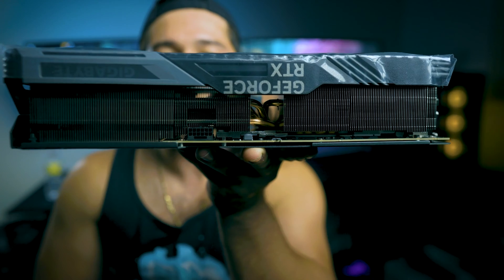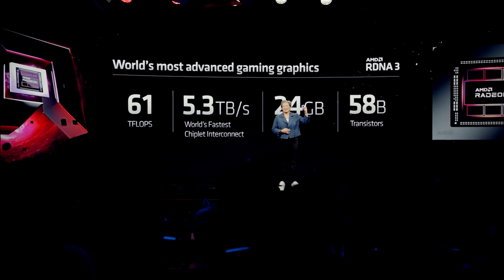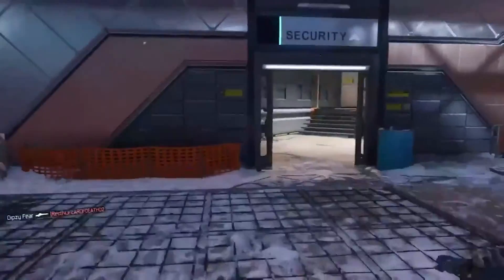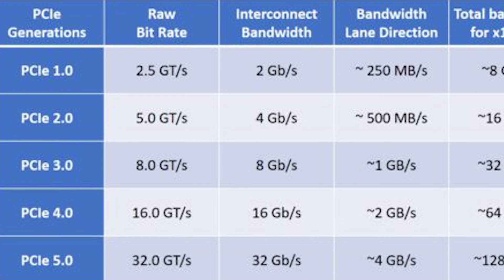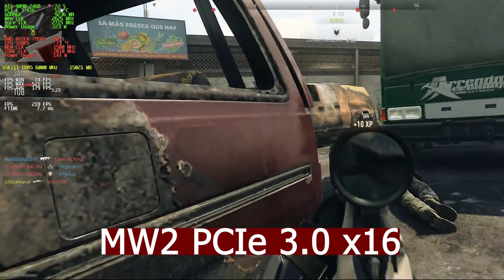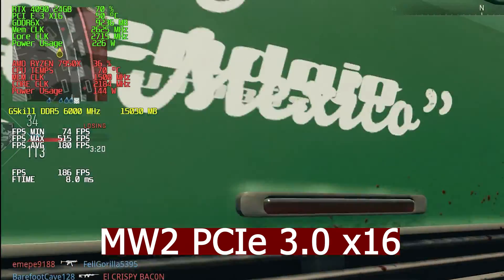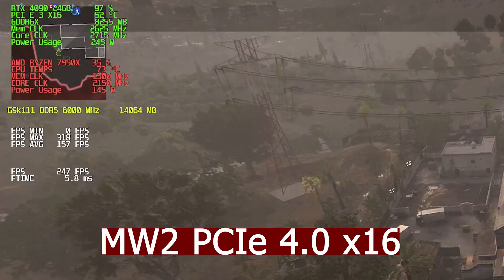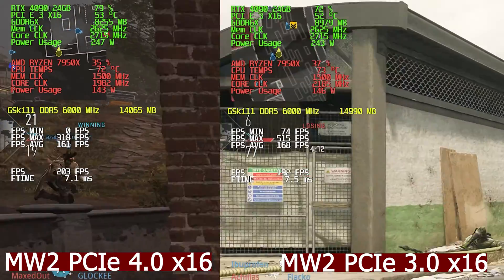PCIe 4.0 vs 3.0: Does PCIe 5.0 matter? PCIe 4.0 vs 3.0 GAMING!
TIMESTAMPS:
00:00 - PCIe 4.0 vs 3.0: Does PCIe 5.0 matter? Gaming in PCIe 4.0 and gaming in PCIe 3.0!
01:22 - PCI Express lanes & speed
02:36 - PCIe speed comparison
03:14 - PCIe 3.0 vs PCIe 4.0 realtime Gaming benchmarks
11:46  - PCIe 3.0 vs PCIe 4.0 will this affect performance?
14:15 - Important to know about PCIe & CPU limitations

This PC Build contains:

AMD Ryzen 7950X:
ASUS Crosshair X670e Hero:
Corsair Vengeance 32GB (2x16GB) 6200MHz DDR5:
CORSAIR iCUE H150i ELITE LCD Display Liquid CPU Cooler:
ASUS ROG Strix Gaming GeForce RTX 3080 Ti OC Graphics Card 12GB :
MSI SPATIUM M480 2TB PCIe 4.0 NVMe M.2:
 Corsair iCUE 5000X RGB Tempered Glass Mid-Tower ATX PC Smart Case:
Corsair QL 3x120mm Fans:
Corsair RMx 1000w Power Supply:
Artic Silver 5:
Corsair K100 RGB Optical-Mechanical Gaming Keyboard
 Logitech G502 Proteus Spectrum RGB Tunable Gaming Mouse

CAMERA GEAR:

Sony NEW Alpha 7S III:

Memory Card:

Spare Battery:

Neewer 79 Inches Carbon Fiber Tripod:

Rode VideoMic Pro:

Extended Microphone Wire:

Microphone Stand:

Studio Lights:

PC CASE:
ASUS Tuf gt501 midtower

PROCCESSOR:
AMD threadripper 3970x

CPU COOLER:
DEEPCOOL Castle 360EX

GPU:
MSI gaming geforce rtx 2080 TI

POWER SUPPLY:
Corsair RMx series 1000w power supply

Corsair K100 KB: